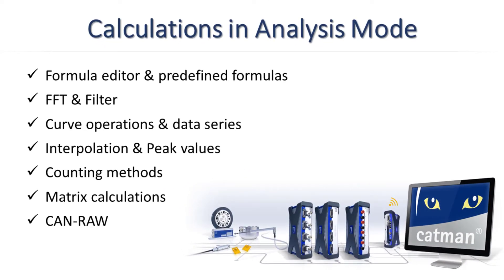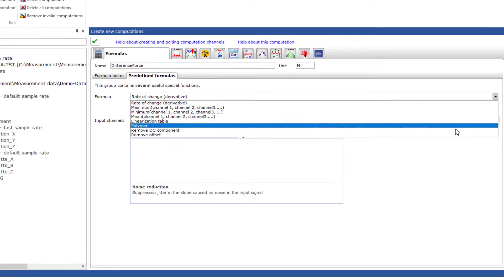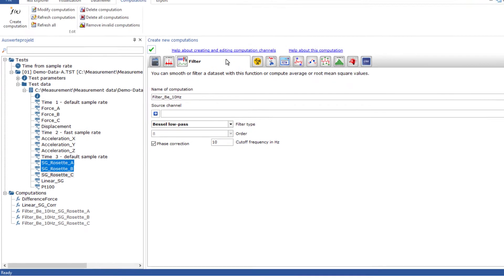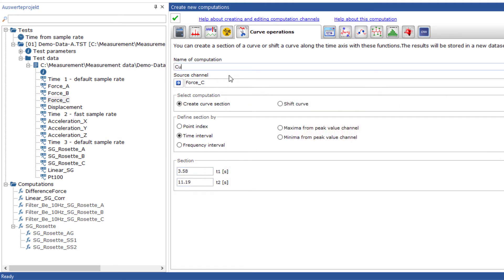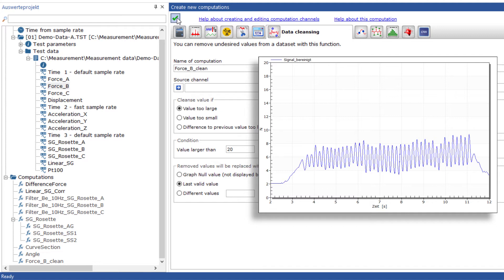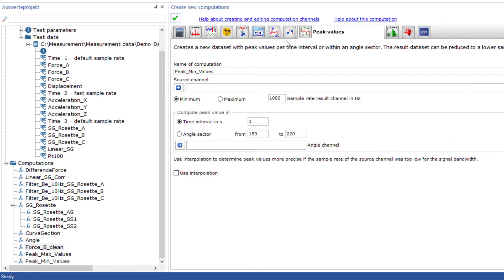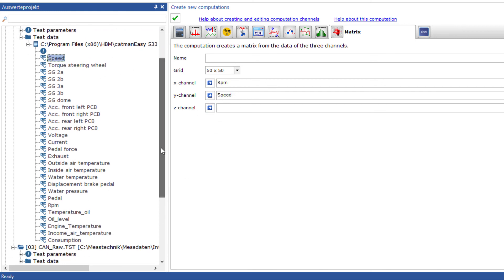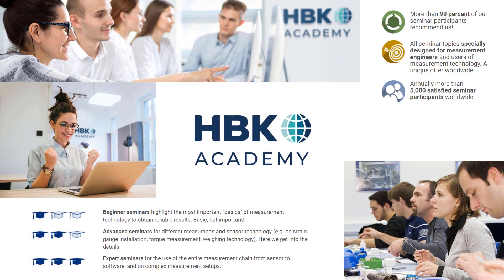Calculations in catman Analysis Mode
In addition to online calculations during measurement, the analysis mode of HBM’s catman DAQ software allows for calculations of your measured data post-process. We will give you an overview of:
- The formula editor and the predefined formulas
- FFTs, filters, curve operations and data series
- Interpolation and peak values
- Counting methods and matrix calculations